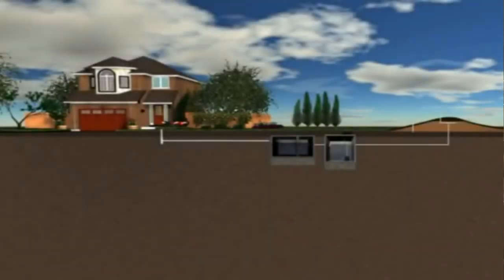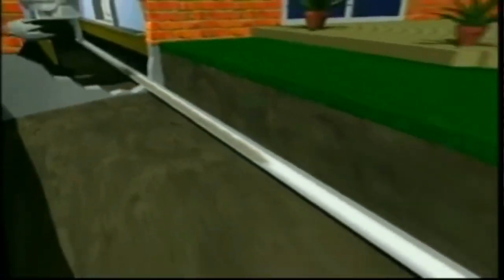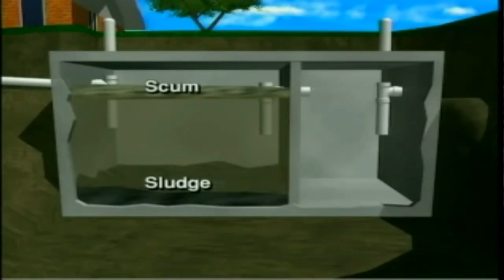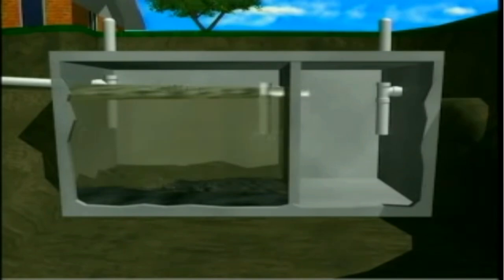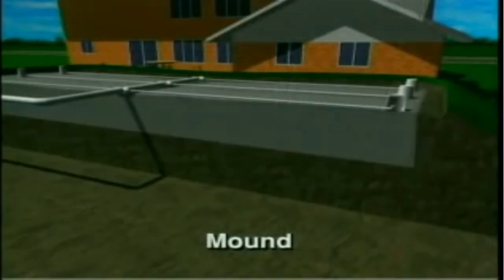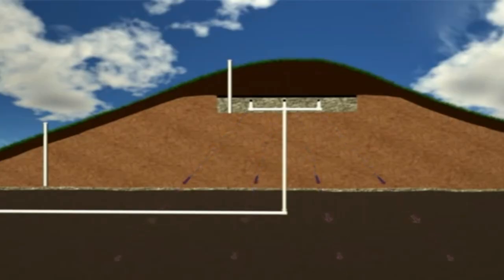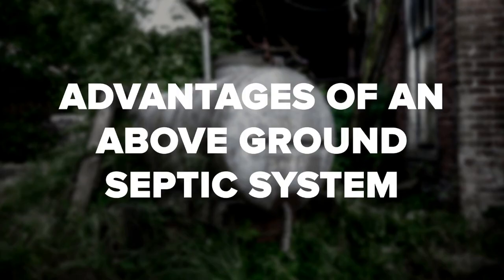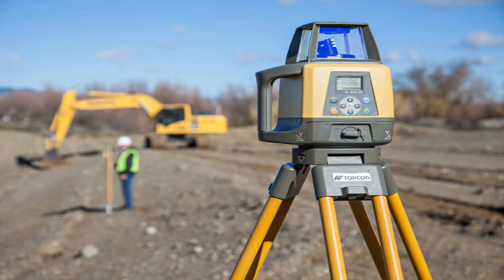Explaining An Above Ground Septic System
Conventional gravity septic systems don't always conform to all lots.  This video explains some of the above-ground septic system requirements and why we use them in place of the conventional.
We often use above ground systems because of shallow soils, meaning little soil depth before meeting a restrictive element such as high water, bedrock or clay/silty soils.